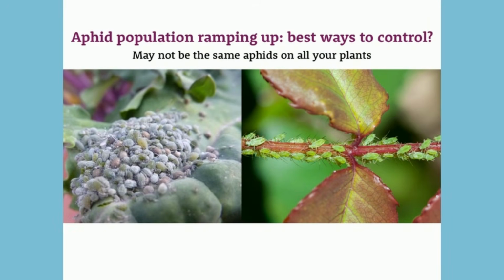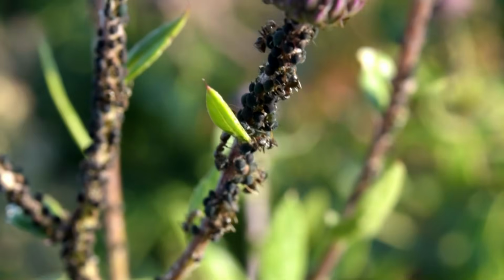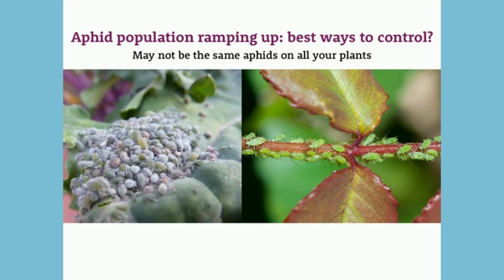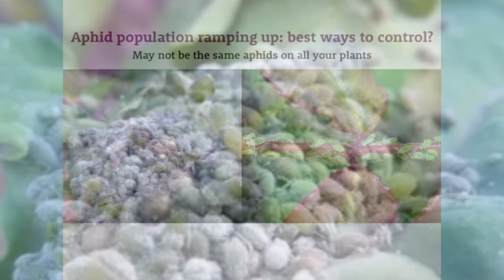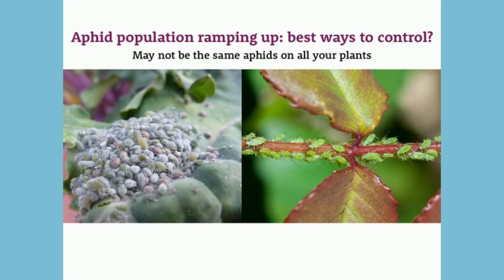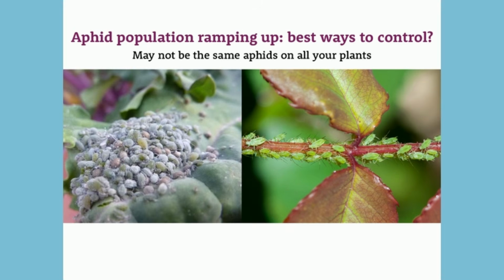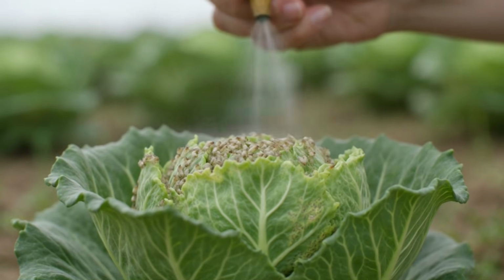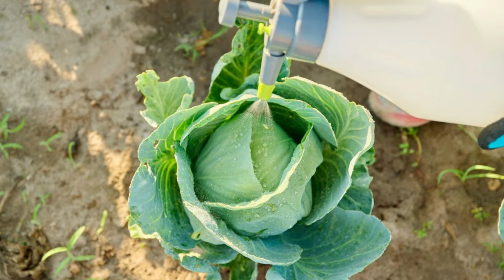Why Your Plants Are Dying — The Truth About Aphids and How to Stop Them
Aphids are one of the most common and destructive garden pests — but most gardeners don't realize there are different types that require different treatments. In this video we break down the difference between common green aphids and the far more aggressive cabbage aphid, explain the surprising relationship between aphids and ants, and share a simple organic soap and canola oil spray that removes them fast without harming your plants. Catch them early and you can save your entire crop — here's exactly what to look for and what to do!

⏱️ Timeline
0:00 – What aphids look like: green vs cabbage aphids explained
0:36 – How aphids get onto your plants — the ant connection
1:13 – How aphids damage and kill your plants
1:32 – Ladybugs and beneficial insects as natural predators
2:04 – Different aphid colors and which crops they attack
2:27 – Why cabbage aphids are the most dangerous variety
3:12 – The organic soap and canola oil spray recipe
4:21 – How to treat green aphids vs cabbage aphids differently
5:06 – When to use preventative spraying before infestation hits
5:39 – How harvesting frequently helps keep aphids at bay

💬 Your Turn!
Have you ever dealt with aphids in your garden? Drop a comment and tell us which plant they attacked — we read every single one!

✨ Have a question for GYOV? Post it below and we might answer it in an upcoming video.
👍 Like if you want to see more practical, real‑life gardening tips,

🌿 Ready to Grow With Us?

🌿 About Grow Your Own Vegetables (GYOV)
Grow Your Own Vegetables is a global community dedicated to helping people cultivate healthy, thriving gardens no matter their space or experience level. Led by Master Garden Trainer Stacey Murphy, GYOV has empowered thousands of gardeners worldwide through practical training, coaching, and a supportive community.

Gardening takes commitment, knowledge, and a bit of help from Mother Nature! Our content is here to guide and support you, but your harvest depends on your effort, local conditions, and experience. Stick with it—you’ll learn and grow with every season.